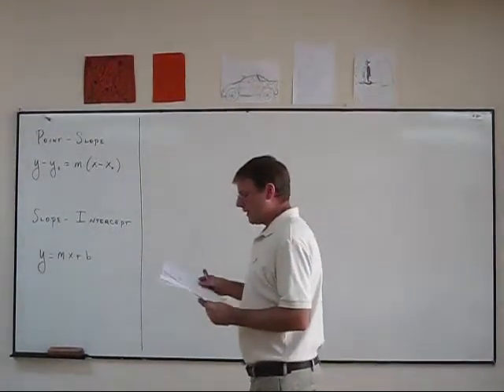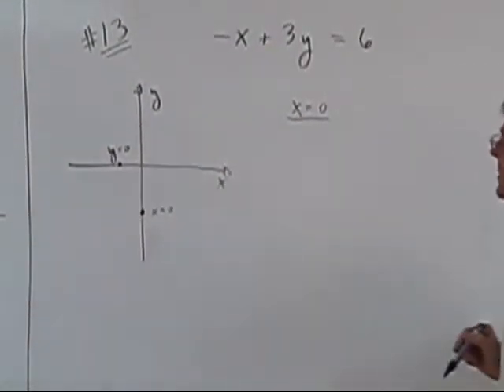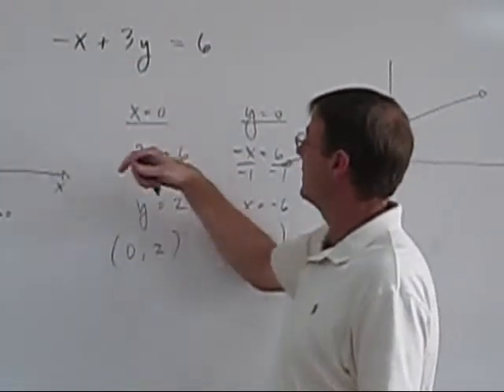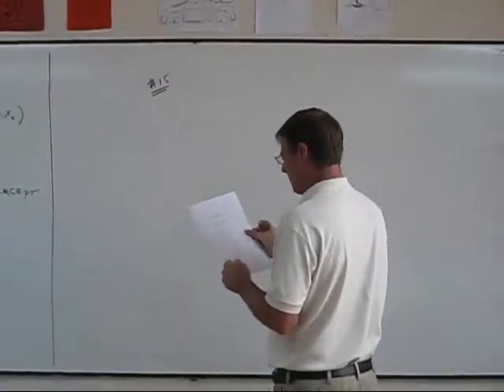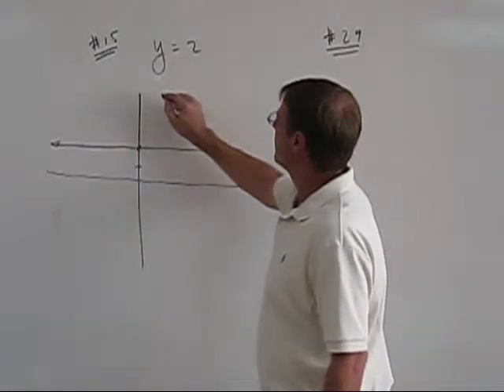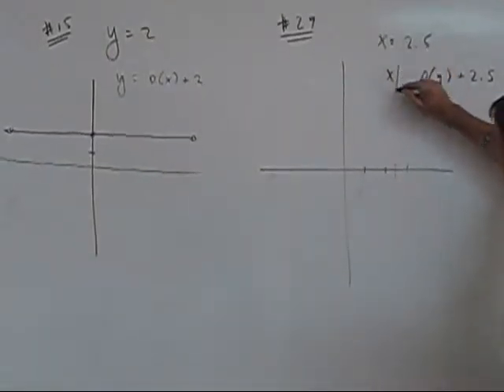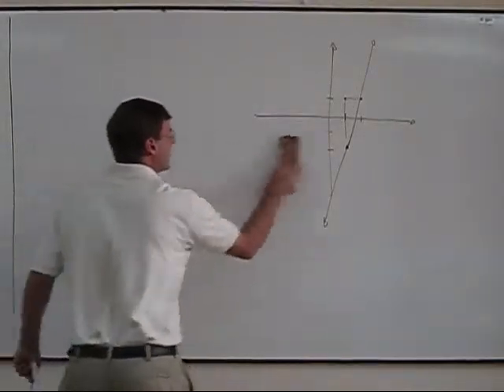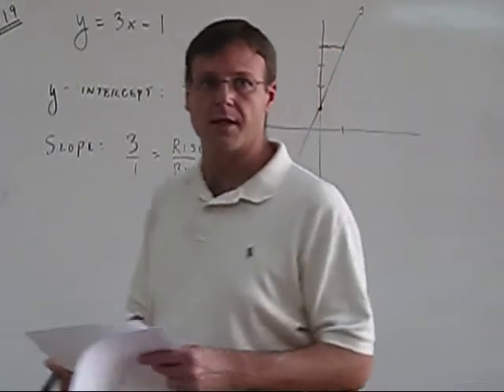9th Grade Final Review 13,15,29,17,19.wmv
9th Grade Final Review 13,15,29,17,19